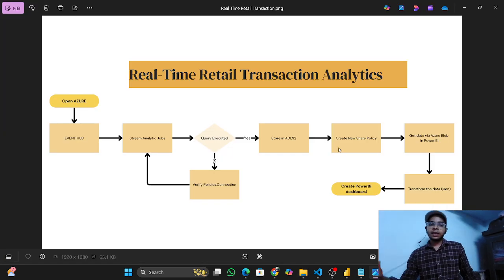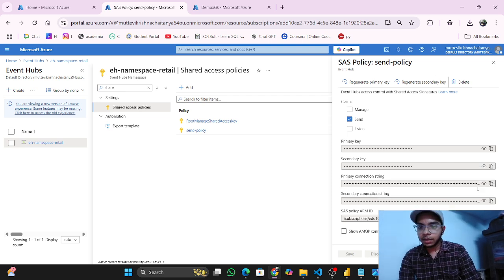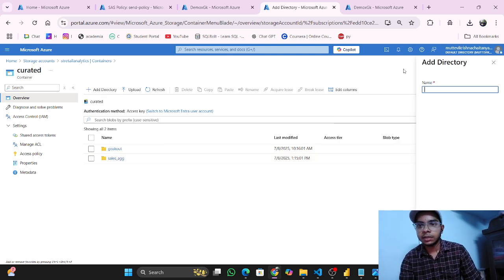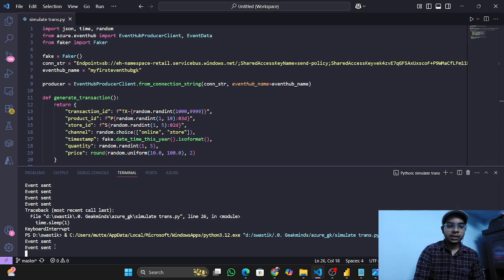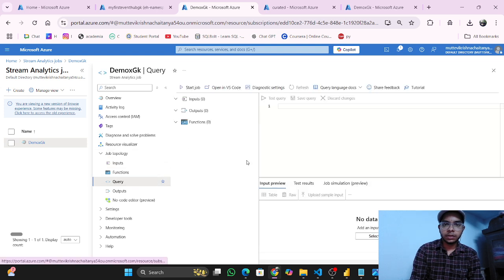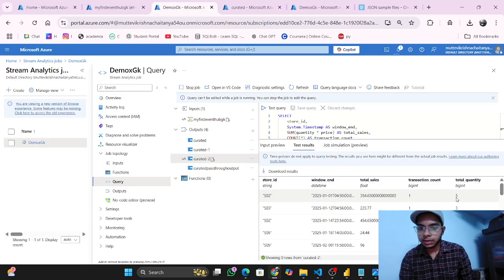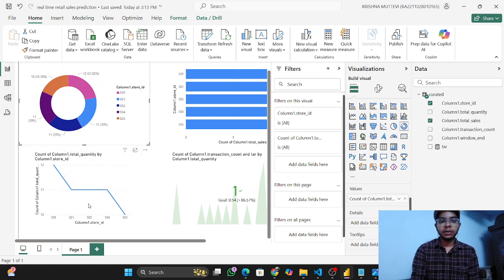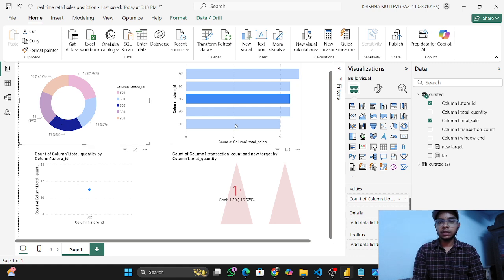RetailX: End-to-End Live Data Pipeline with Azure & Python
🎯 Real-Time Retail Transaction Analytics | Azure + Python + Power BI

In this video, I walk you through a real-time retail analytics pipeline built using Microsoft Azure and open-source tools. From event ingestion to powerful dashboards, see how streaming data can drive instant insights for retail operations.

🔧 Tech Stack Used:
• Azure Event Hub – Ingest real-time transaction data
• Azure Stream Analytics (SQL) – Process and filter streaming events
• Azure Data Lake Storage Gen2 (ADLS2) – Store raw and processed data
• Python (VS Code) – Simulate real-time transactions and push to Event Hub
• Power BI – Visualize KPIs and live analytics dashboards

🚀 What You'll See:
• Real-time data streaming from Python into Azure
• SQL-based stream processing with Azure Stream Analytics
• Data storage in ADLS Gen2 for further analysis
• Live Power BI dashboard for transaction insights (sales, region-wise trends, anomalies)